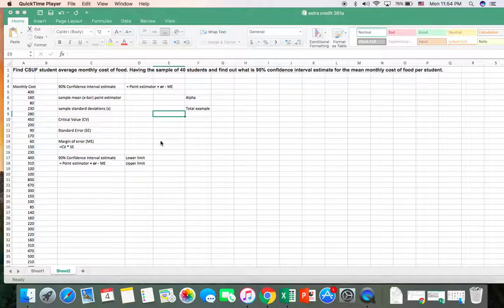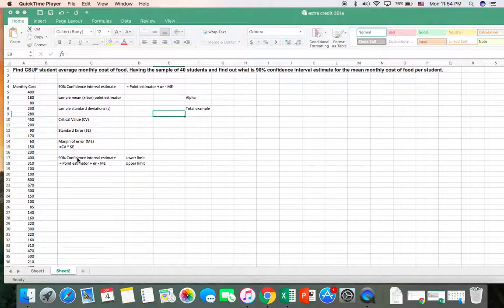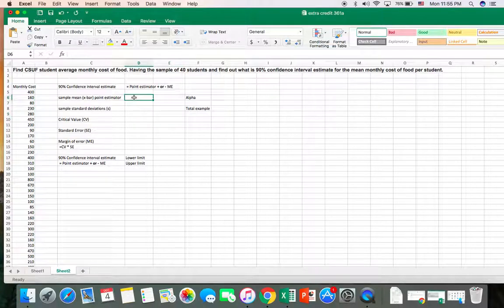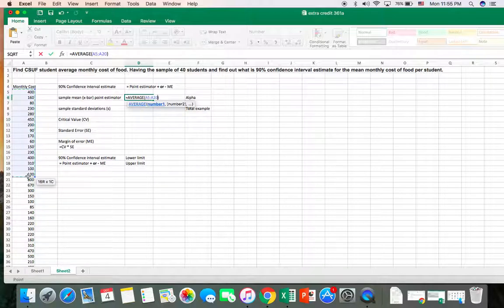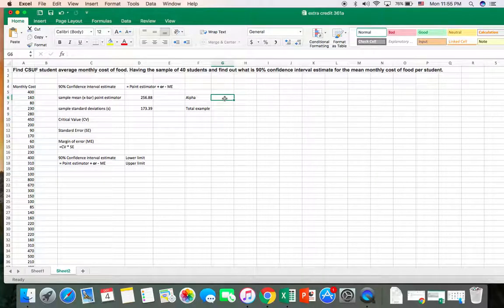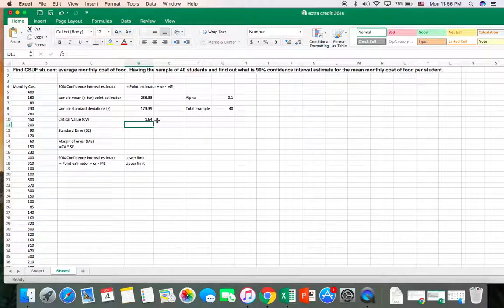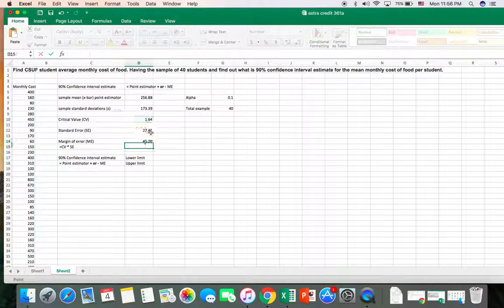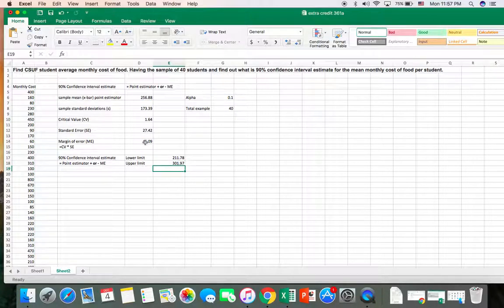isds 361a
Skordi ISDS 361A
CSUF student average monthly cost of food
90% confidence interval estimate